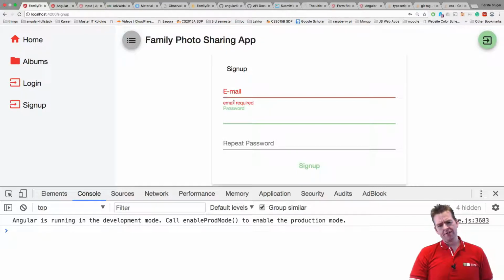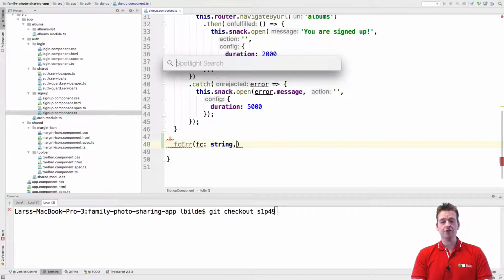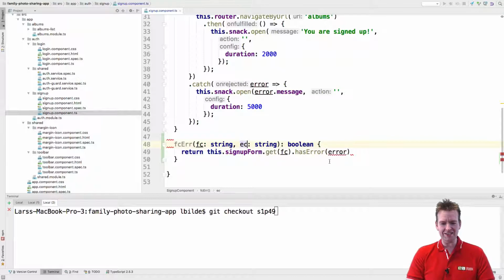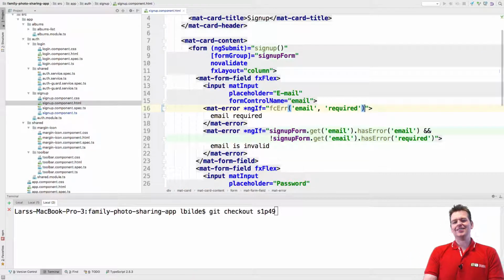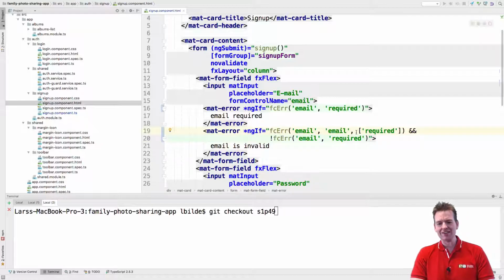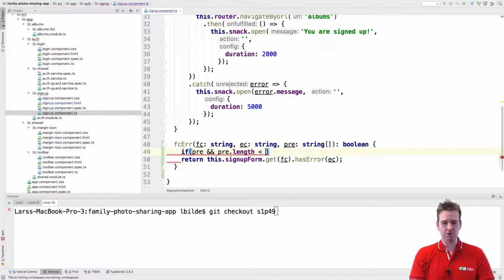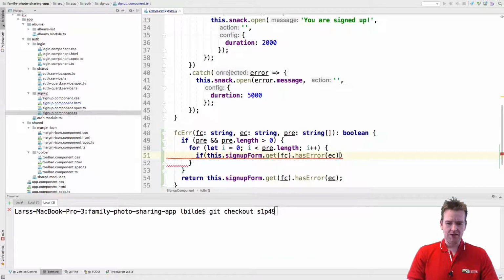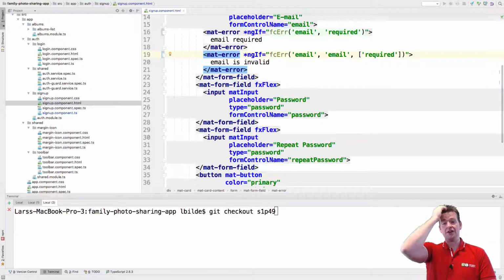The Advanced Photo Sharing App | S1p49 | Add a validation function to shorten the amount of code we